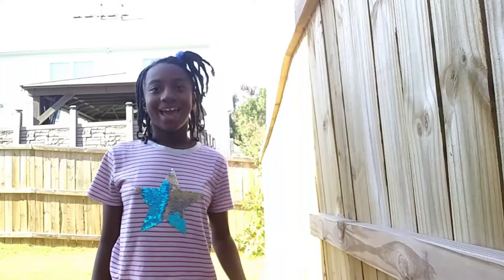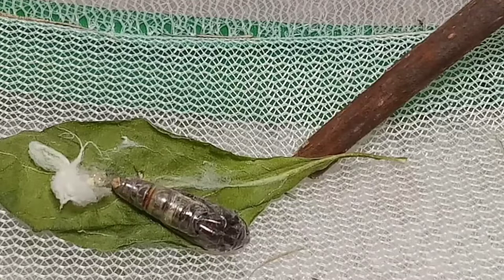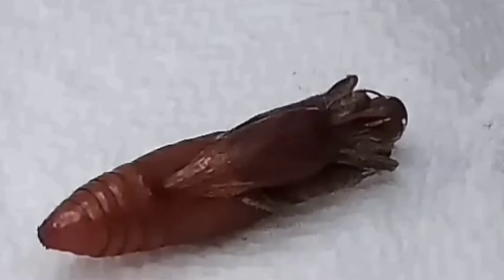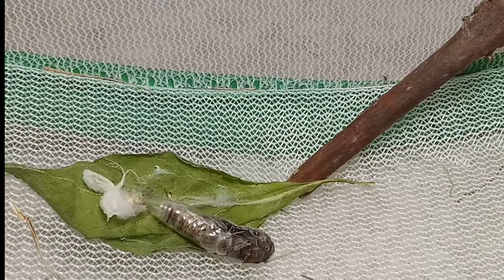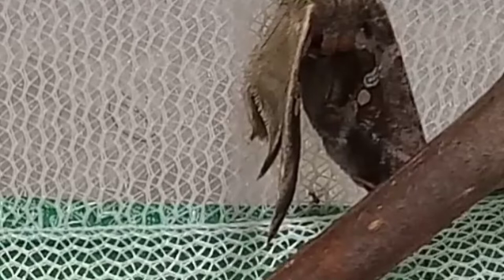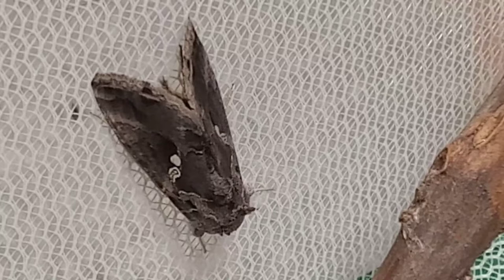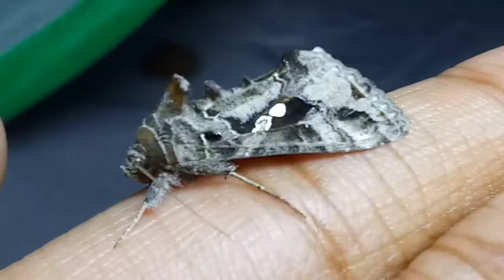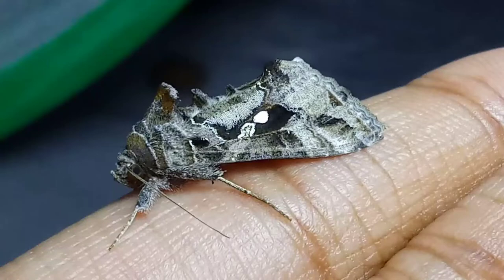PART 2: MYSTERY moth finally hatched from chrysalis on October10th! | identifying the "mystery" moth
On October 9, the mystery chrysalis started to become transparent. I brought it in and opened up the thin layer of silk to get a closer look. Before opening it, I thought that I saw a light yellow color with rows of  black spots. But when I opened the cocoon, I found it had the marks of a looper moth. At the moment the colors didn't match, but overnight it became completely black and it was obvious it was definitely some kind of looper.

In the morning of October 10th, the moth finally emerged. It was definitely some kind of looper, but which one? At first I thought it could have been a green garden looper, but when I compared it with images of garden loopers, they looked different. The garden looper moth also looked larger to me. I wanted to see the pupa of the garden looper, but I couldn't find any images of it. I only saw images of the tomato looper and cabbage looper. (Later I did find only 1 image of green garden looper pupa). I thought it may have been a cabbage looper, but the pupa was different. Then I found out it was a soybean looper. "Mystery" solved! 😁